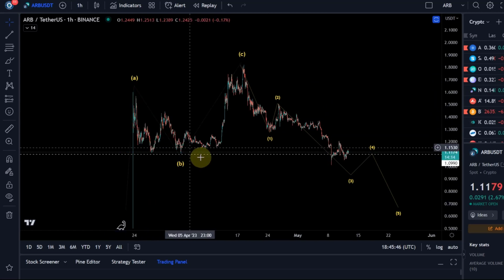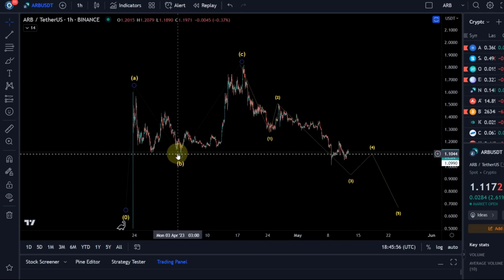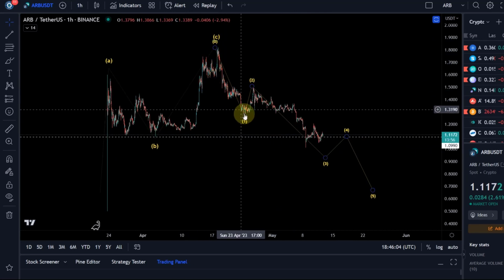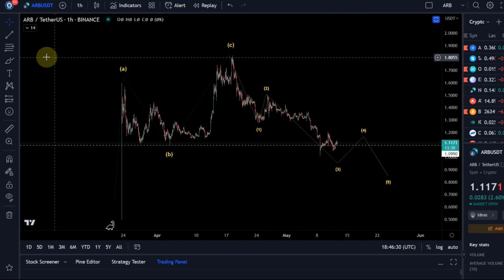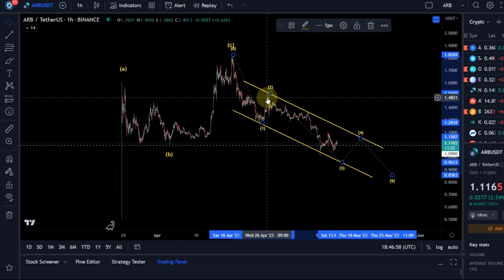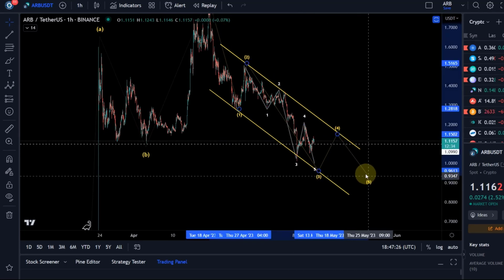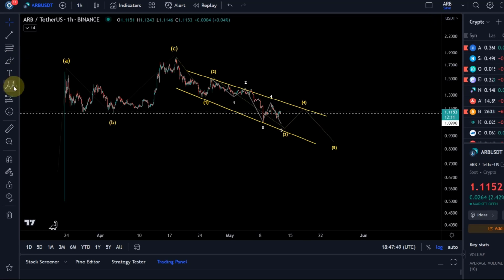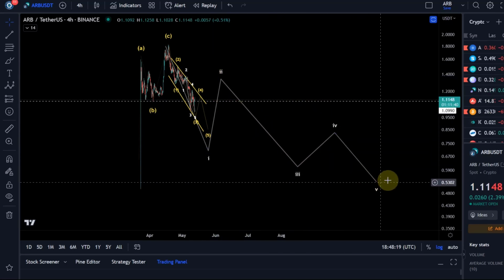ARBITRUM ARB Price News Today - Elliott Wave Technical Analysis and Price Now! Price Prediction!